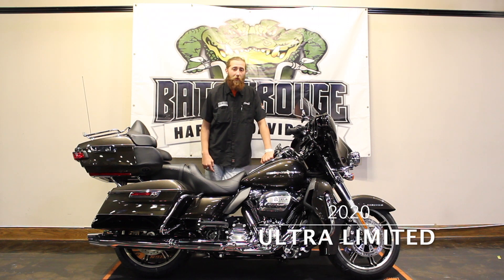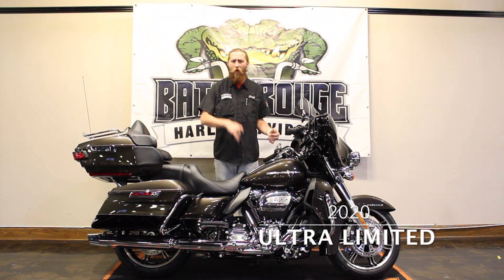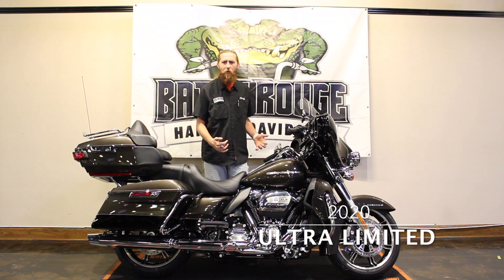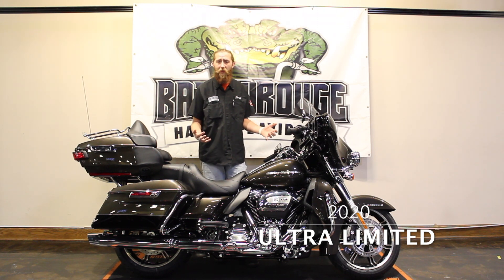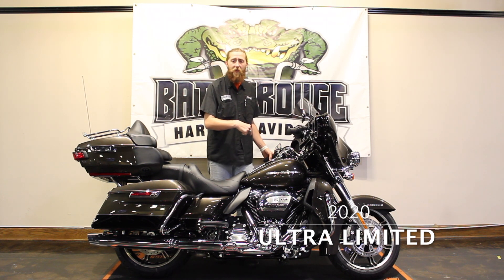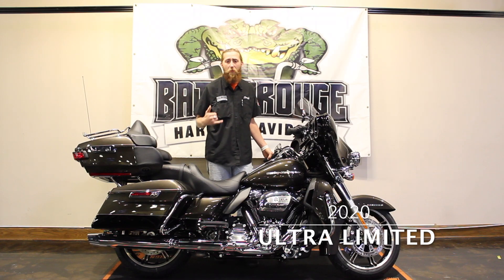Ultra Limited 2020 | River Rock Grey+ Vivid Black